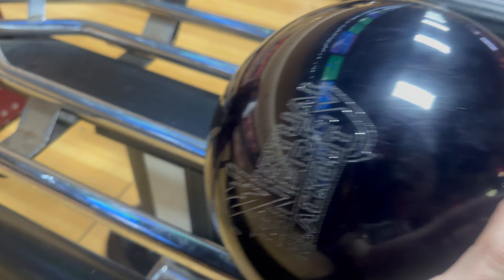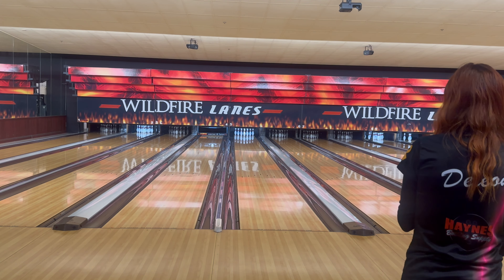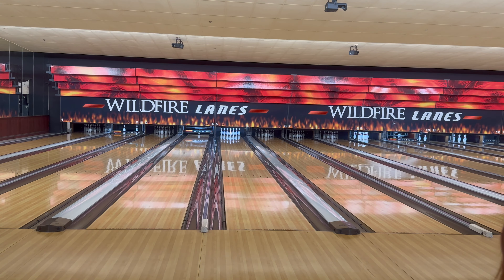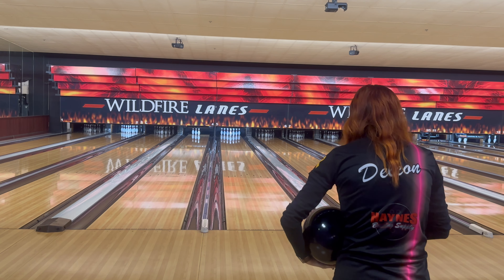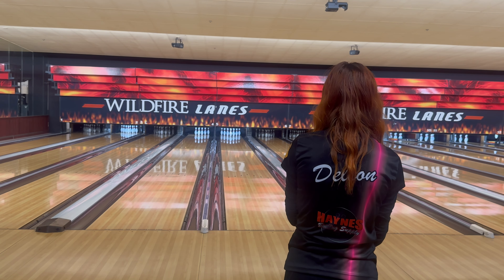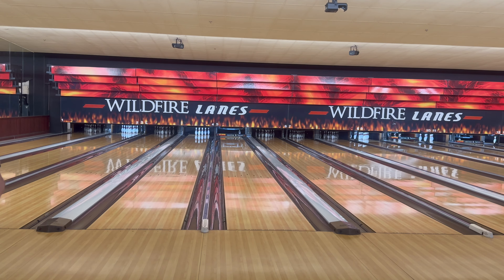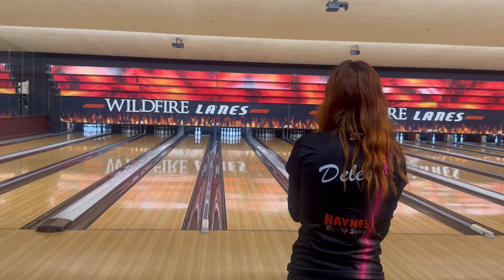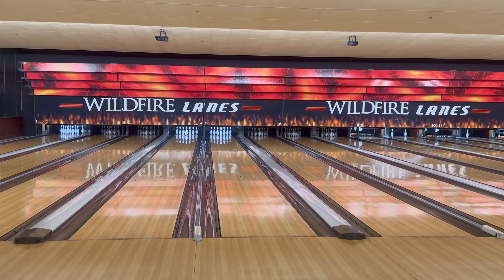Storm Virtual Energy Blackout Ball Review!